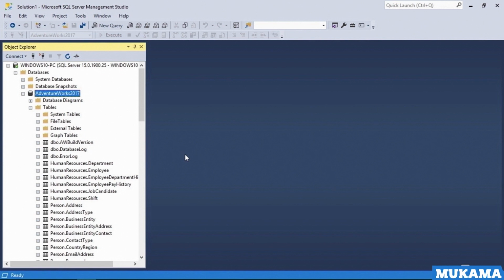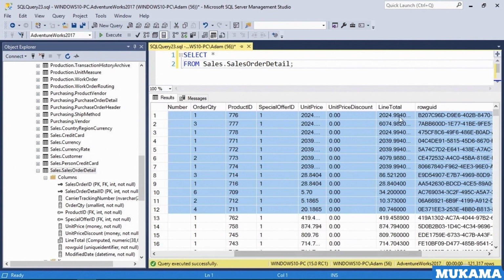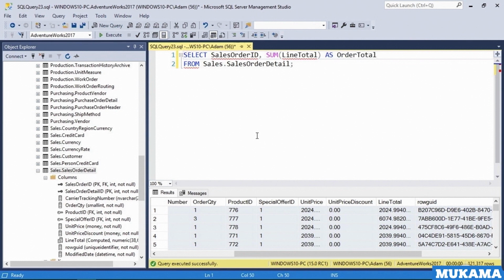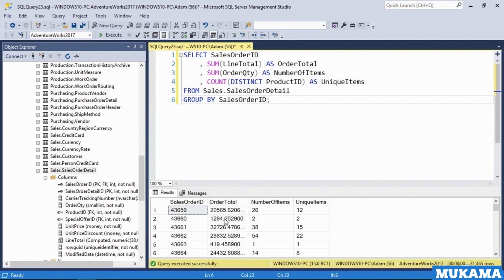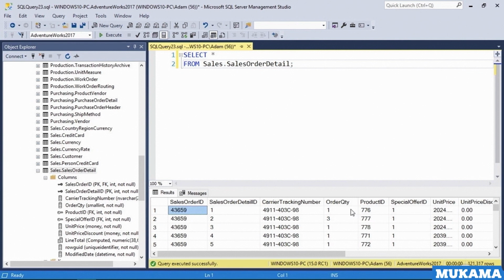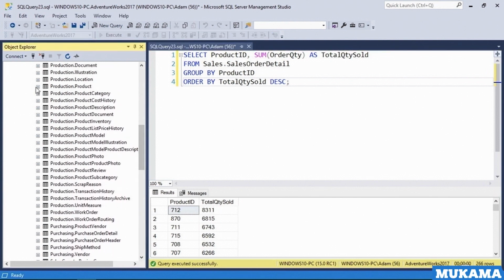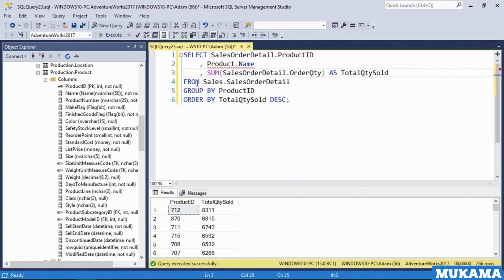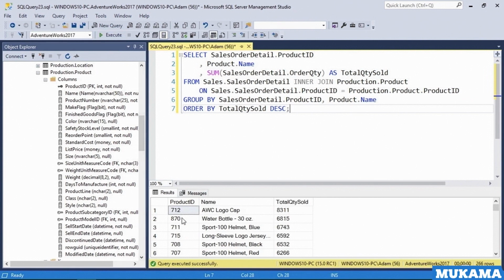Explore data with SUM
The calculation operator SUM is important in manipulating data because it allows us to easily calculate the total or aggregate of a set of numerical values. This is particularly useful in situations where we need to quickly determine the total of a large set of data points, such as in financial calculations, statistical analysis, or other forms of data analysis.

By using the SUM operator, we can quickly and easily add up all the values in a set of data, without having to manually calculate each value one by one. This can save a significant amount of time and effort, especially when dealing with large amounts of data.

In addition, the SUM operator can be used in conjunction with other mathematical operations and functions to perform more complex calculations, such as calculating averages, standard deviations, and other statistical measures.

Overall, the SUM operator is an essential tool in data manipulation, as it allows us to quickly and easily perform calculations on large sets of numerical data, enabling us to extract valuable insights and make informed decisions based on the data.